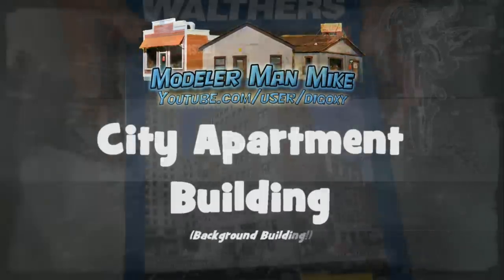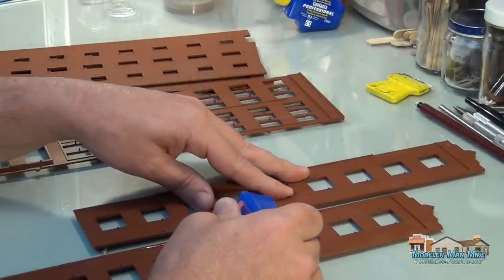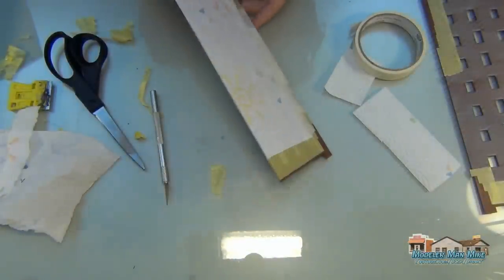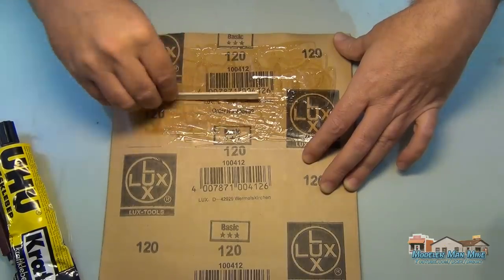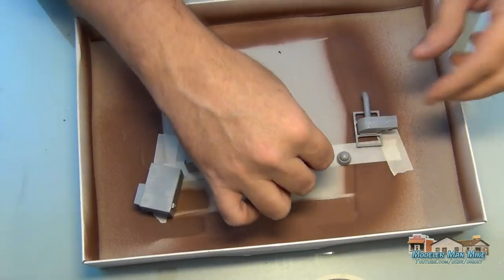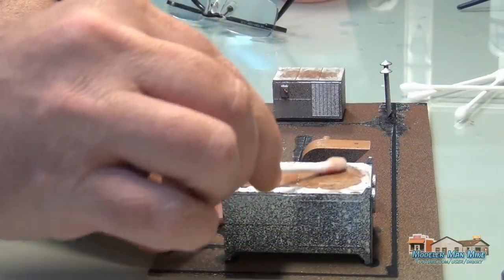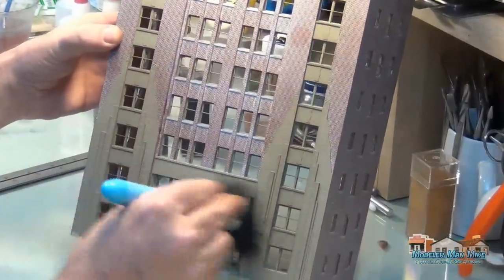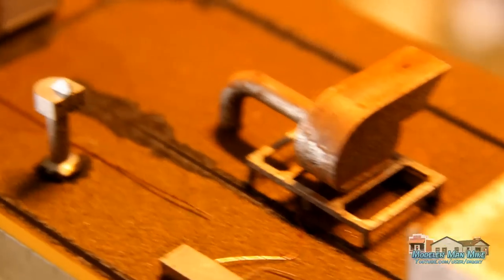Model Railroad HO Scale Build - Walthers City Apartment Building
In this video, I unbox, paint, weather the Walthers City Apartment Building. This is a background building in HO scale made by Walthers. I build this with some roof detail that is covered decently in this video. Using Walthers Roof Details and Bragdon Enterprises weathering powders, I cover the roof for you guys. HO Scale brickwork is lightly covered as well, you might find other video's on my channel that cover the Brick work in more detail, this video  I wanted to share more of the roof detailing. Hope you enjoy! Please, leave feedback with questions if needed.

A couple of references in this video might need explaining, Art mentioned "more masking than I would do", I mention that "Art might like this, it includes a lot of masking". Art has a great channel, check him out arthurhouston3. Second, Eric from IMRROcom is N Scale, I impatiently await video's from these two (and many others) every week. I mention to Eric something about not having any N Scale products. Check these two out, really good showing of video's and insight.

If you see any boxed models in my video's you would like to see put together, please let me know and I will do what I can to get them up here for you ok!

As always, please like, thumbs up, share my video's!

If your looking for a Model Railroad Community on Google, check out YouTube Model Railroaders located here: